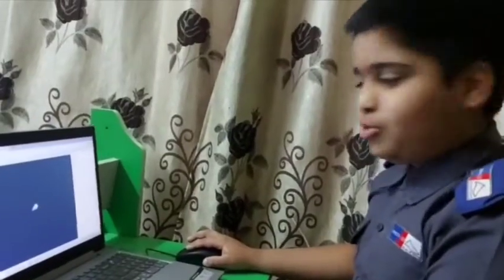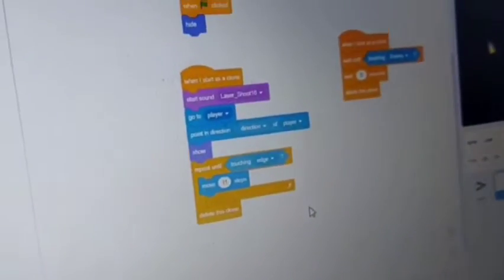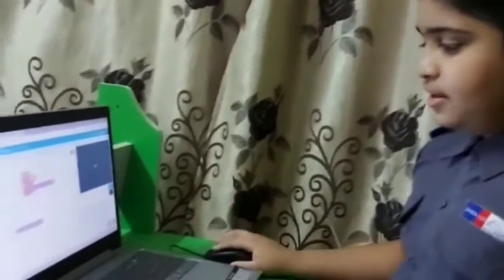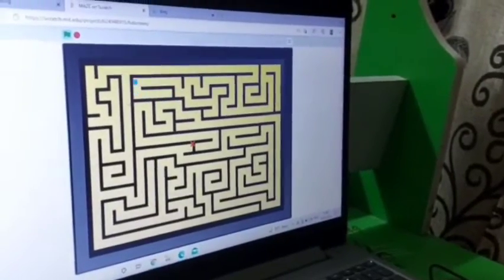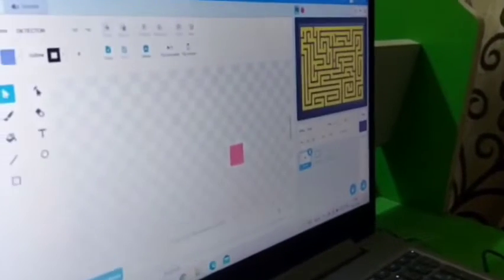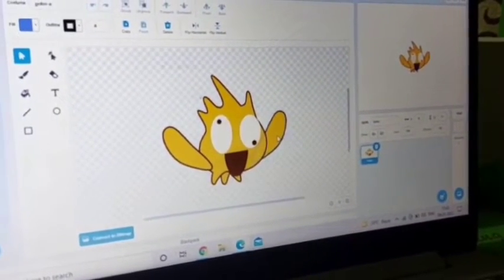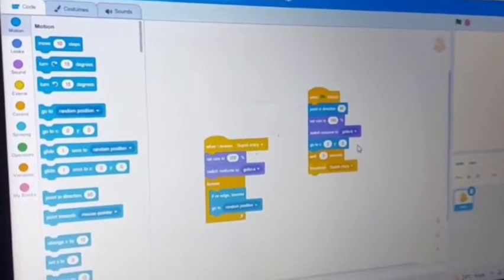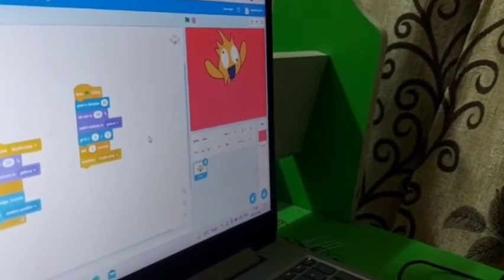Crazy scratch projects by Karthik 👍😎